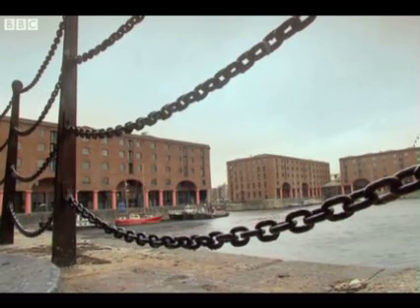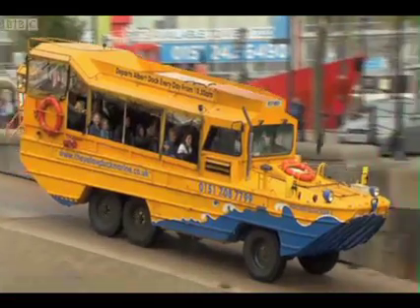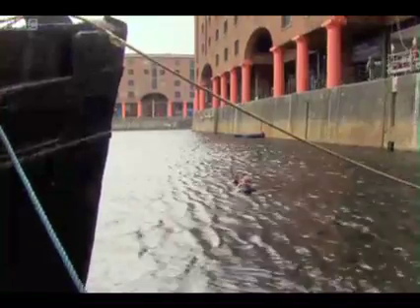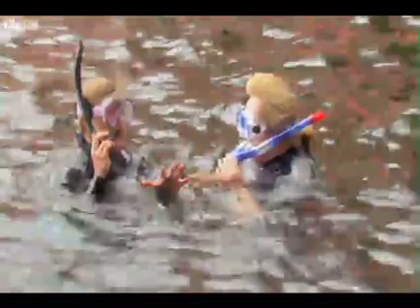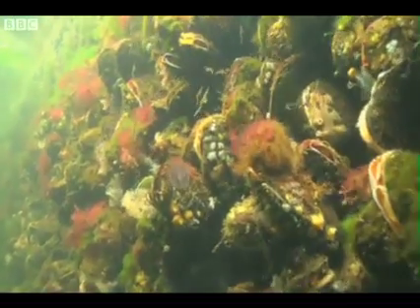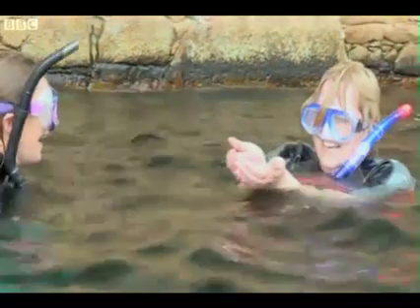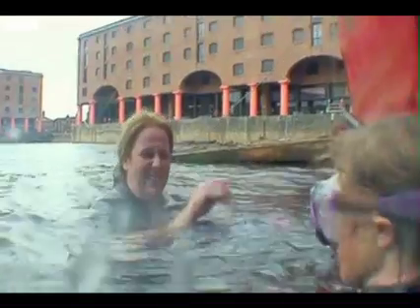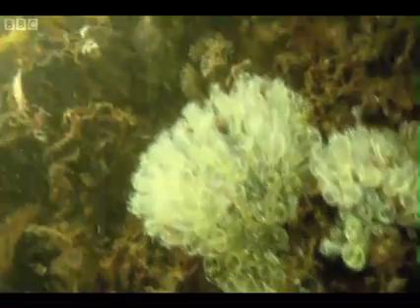03.10.11 - Liverpool Albert Dock Reef - The One Show.mov